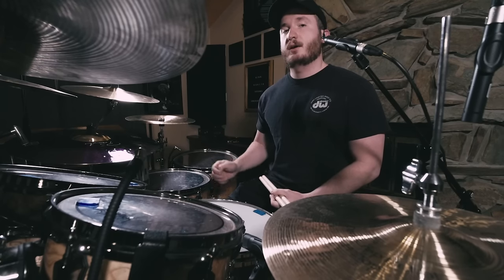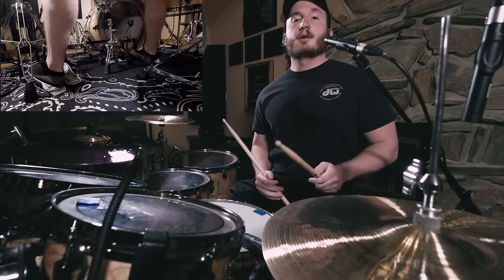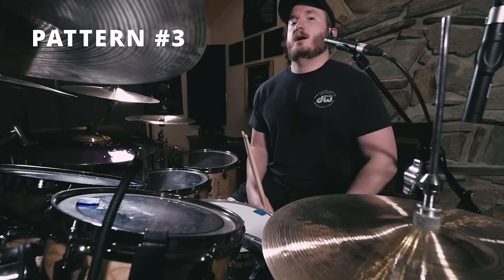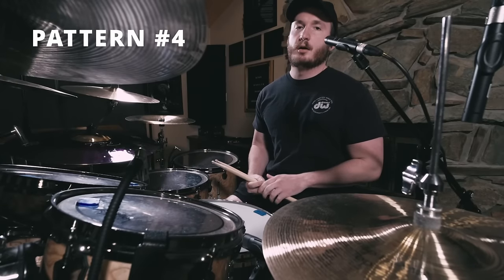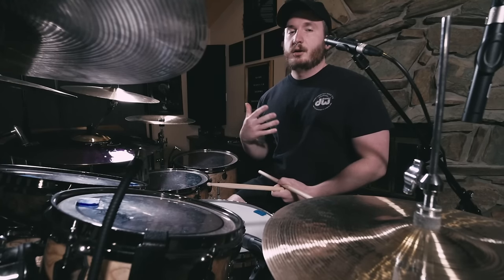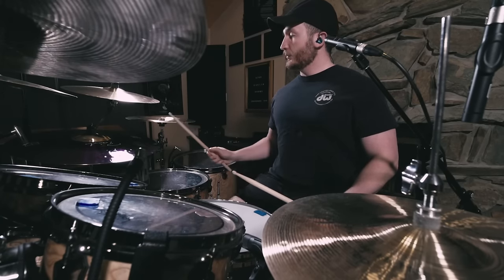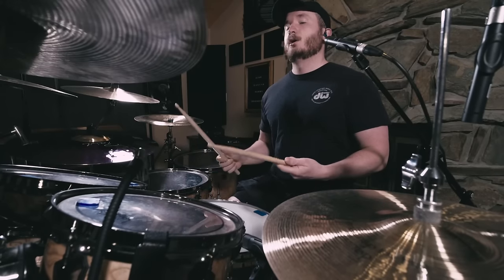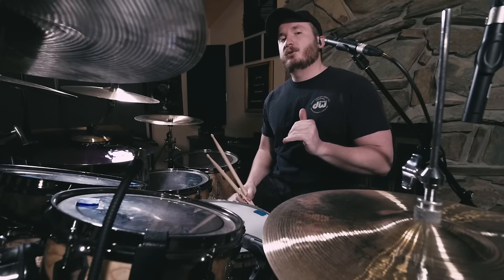How to Make 4/4 Interesting - (Drum Lesson)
Tired of playing the same old 4/4 grooves??? Or simply looking to add some spice to your playing? Look no further!

In today's drum lesson we're covering the concept of (what I call) "3 against 4" patterns - where we add groupings of 3 notes or patterns based in 3 over top of 4/4 time. This is a great way to add some sauce to your grooves, as the patterns of 3 interact with the backbeat of 4/4 and go over the bar lines creating some very cool sounds.

My goal today is to show you a few examples of this concept from my original music, and to spark some ideas for you to add "3 against 4"  patterns to your own music.

00:00 - Intro
01:15 - Pattern 1
06:55 - Pattern 2
09:49 - Pattern 3
14:15 - Pattern 4
22:09 - Pattern 5